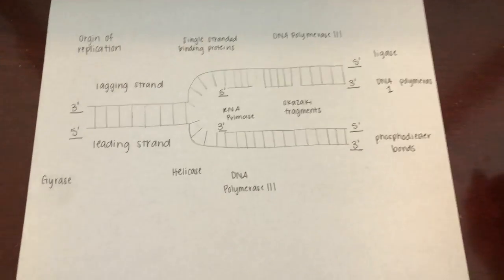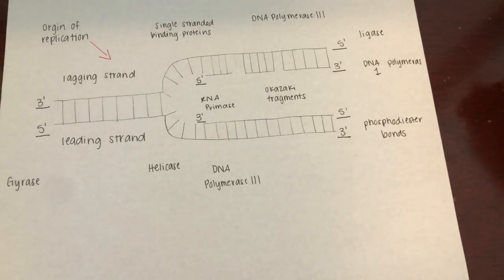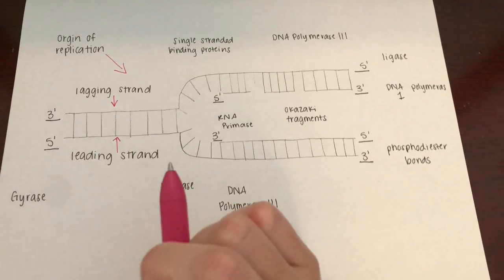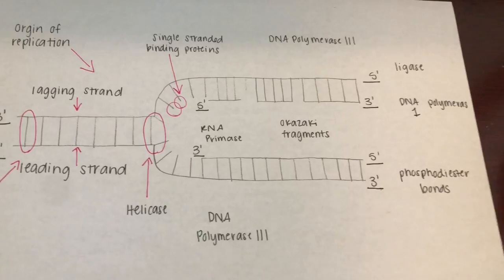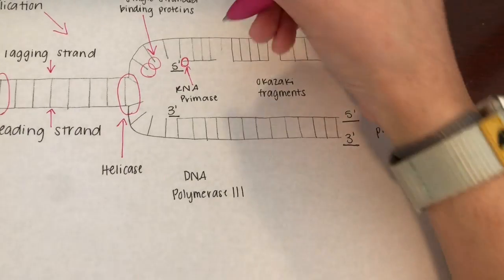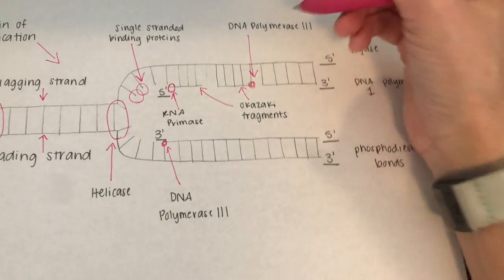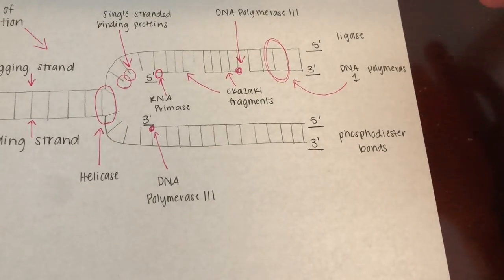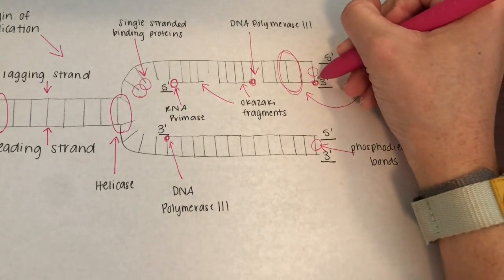Bella Hardin GN 311 Exam 3-1D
GN311 3-1D

Sources:
In class slides
Class problem session work sheets
Genetics A Conceptual Approach 6th Edition  - Benjamin A. Pierce